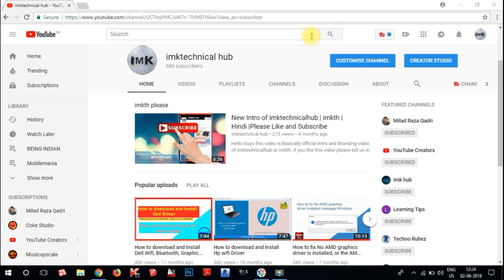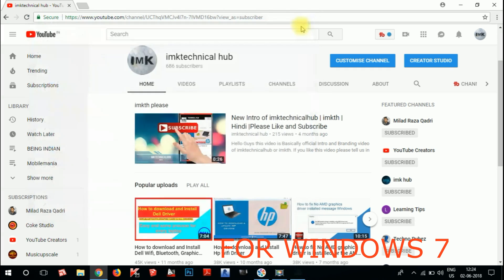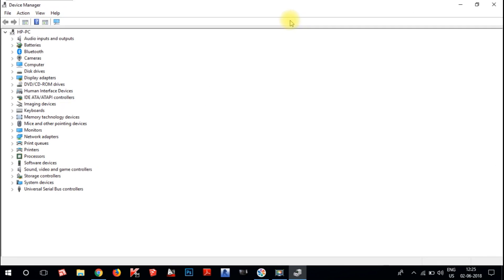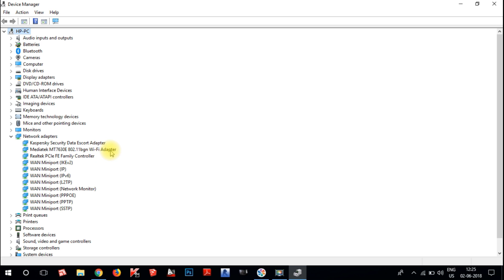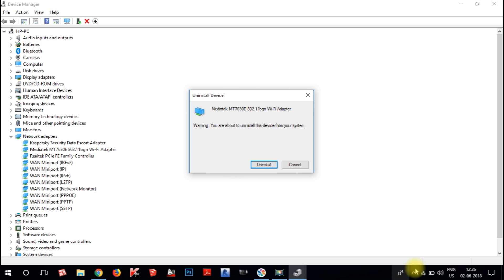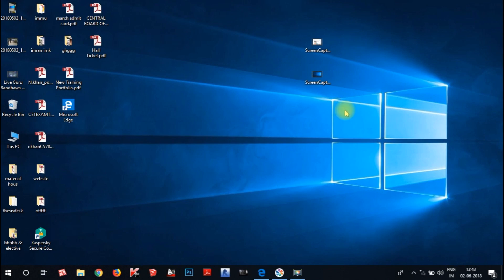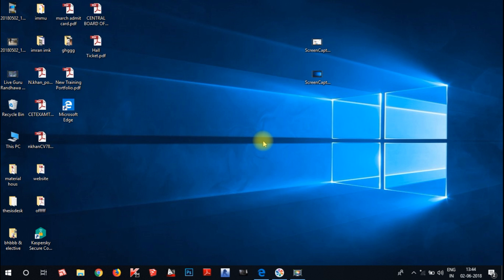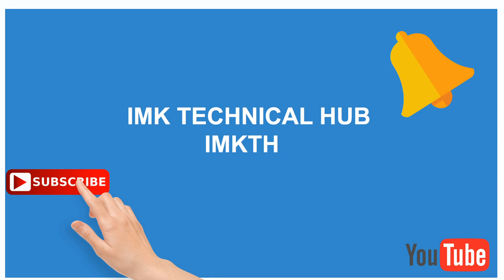Wifi not showing in Windows 10,8.1,8,7 [fix missing network or wireless icon in 2020]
This video is about Wifi not showing in Windows 10,8.1,8,7 and How to fix missing network or wireless icon in Windows 10 or windows 8 or Windows 7.In this video you will learn better to resolve the issue of wifi is not showing in windows 10,8.1,8,7 and Restore missing network or wireless icon in Windows 10.
Jai Hind

Please support us while buy online
For India

Also check our more YouTube Videos

How to recover data from Pendrive, Formatted Hardisk, Memory Card ,Windows Drive in 2018 by  IMKTH :-

How To Fix USB Device Not Recognized and fix error code 43 in (Windows 10, 8.1, 8,7) :-